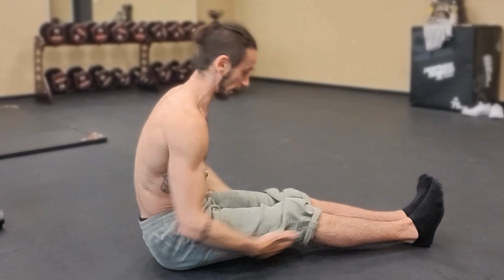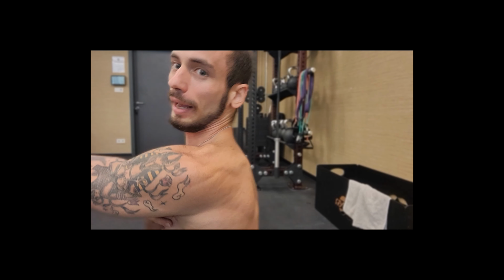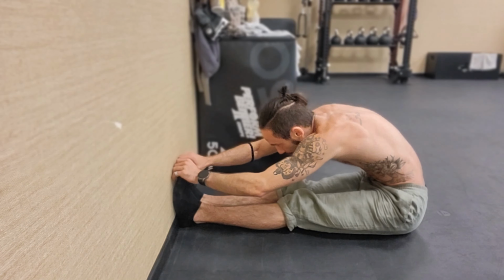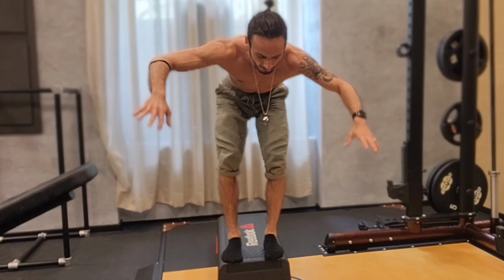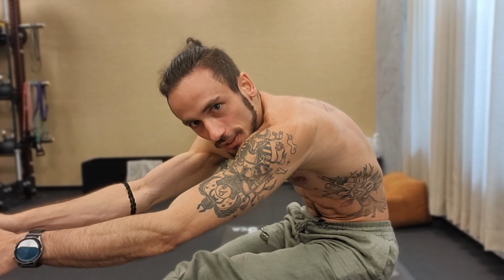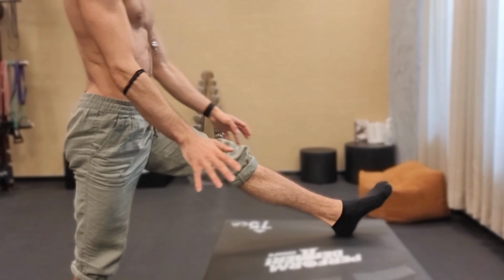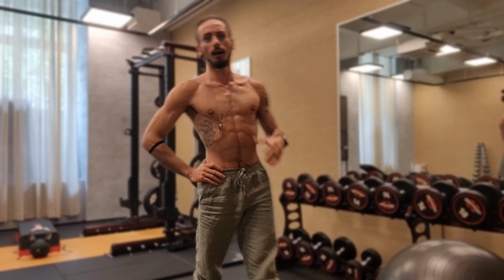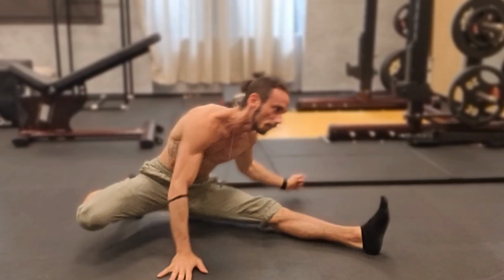How To Stretch Correctly | LESS Time Stretching - MORE Flexibility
Stretching can be tedious at times, especially for those who do static stretching. Thankfully, there is a way you can cut the time required to get more flexible in half, and today I'll show you how.

There are many stretching techniques, but the most effective one by far would be the combined use of both reciprocal inhibition, to bypass some of the lockdowns your spindle neurons impose on your stretch, and loaded stretching - but since that's my preference  I added a couple more that can be really effective.

So today, we`ll learn how to integrate the different stretching techniques I recommend in this video, starting with reciprocal innhebition, pnf or Proprioceptive neuromuscular facilitation, loaded stretching, dynamic and ballistic stretching as well as mobility flows. So buckle up for some interesting flexibility infos.

Well, be using the most common of all stretches - the hamstring stretch - to demonstrate each of the various techniques.

I hope this was somewhat informative!

It was a pleasure having you here as always. Drop any questions in the comments, and I`ll get back to you.

Much Love
Captain Cairo